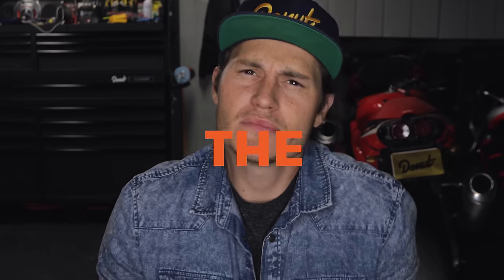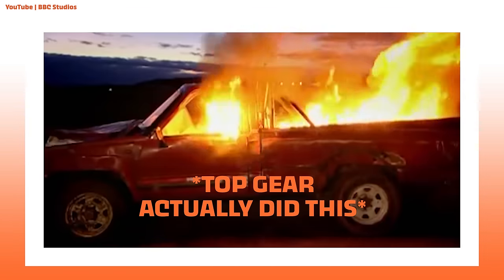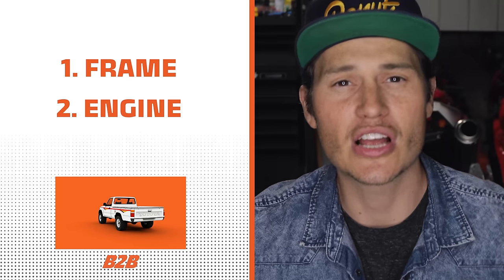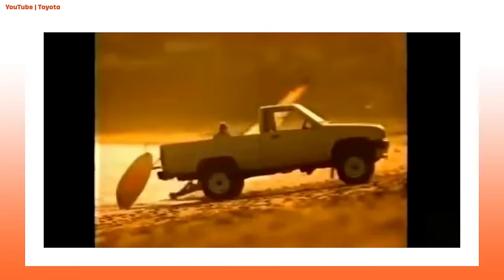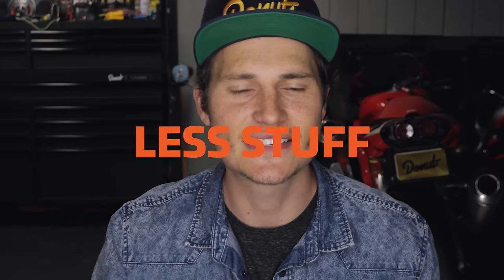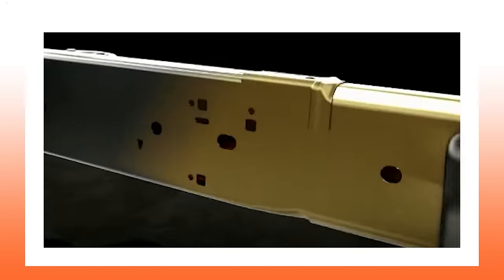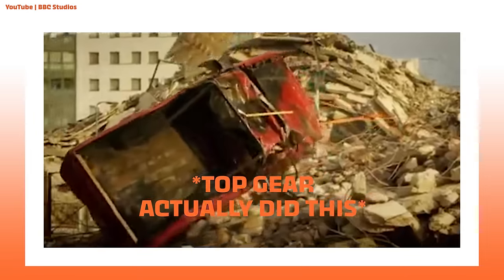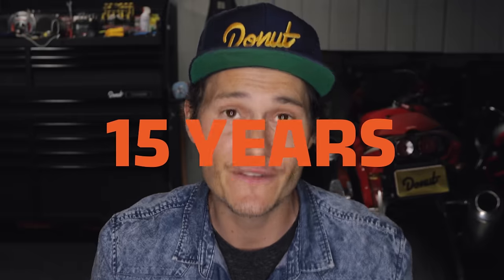Toyota PICKUP Truck - The Science EXPLAINED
The Toyota Pickup will go down in history as one of the toughest trucks ever built. And not because it has loads of modern day technology that keeps it rolling down the road, but because it’s one of the most simple, no frills, utilitarian work horses ever to hit the dirt, pavement, sand, mud, rocks...literally ANY terrain in its path. It’s survived being strapped to the top of an exploding building!  And that was AFTER it was hit with a wrecking ball, lit it on fire and had the ocean swallow it whole. In today's B2B we are going to look at what makes the nameless Toyota truck such a beast, starting with it’s boxed frame and then we’re gonna look at the infamous 22RE engine!